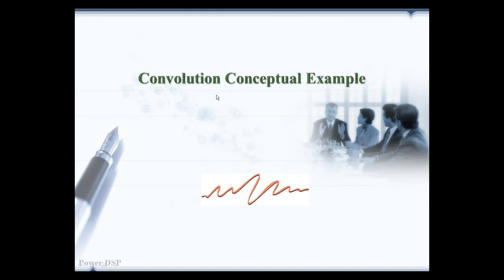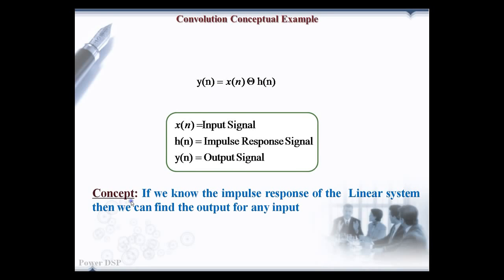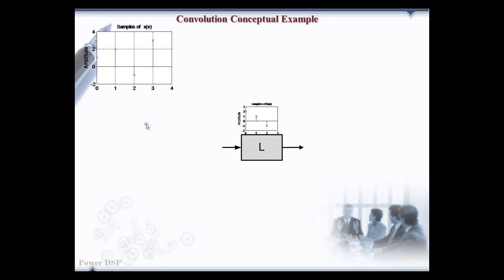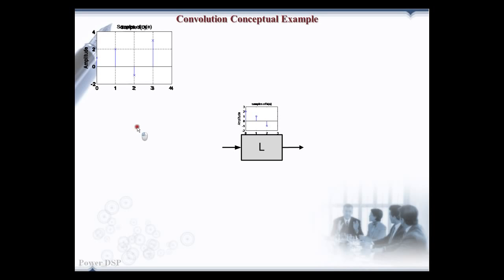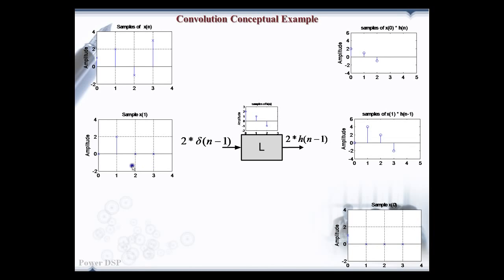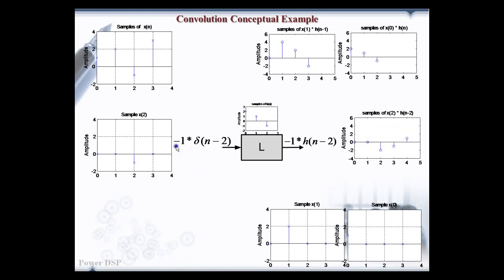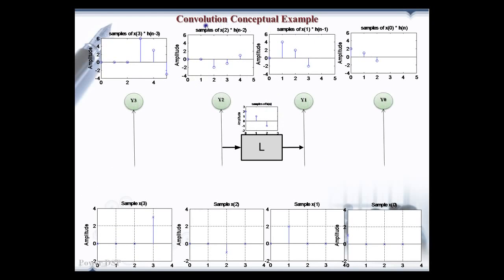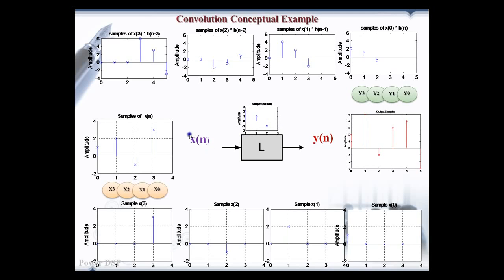Convolution Part 2 Convolution Conceptual Example